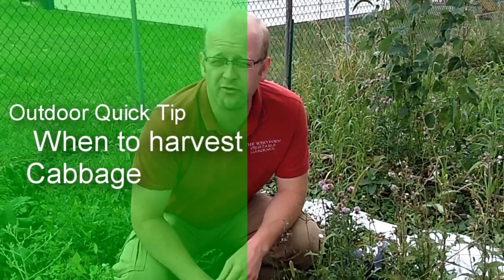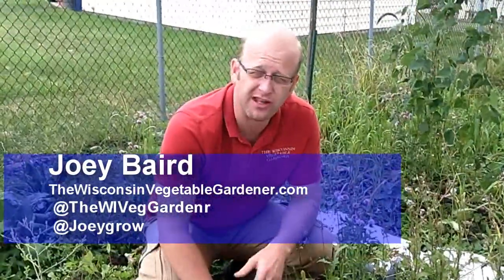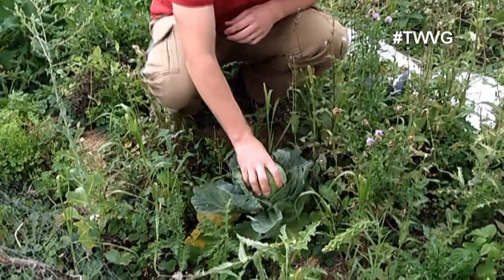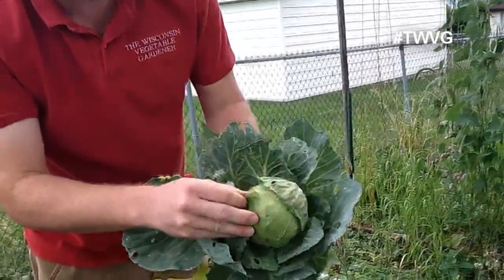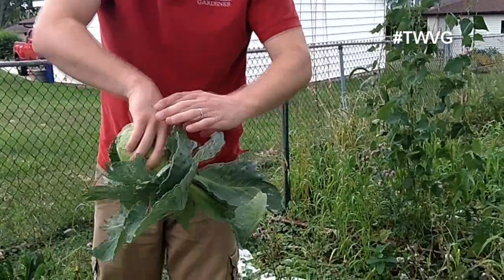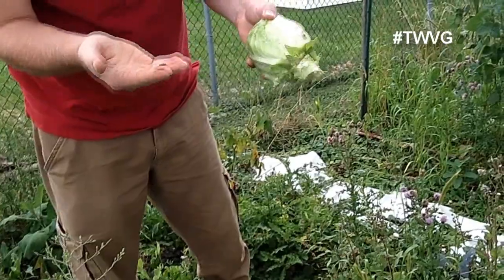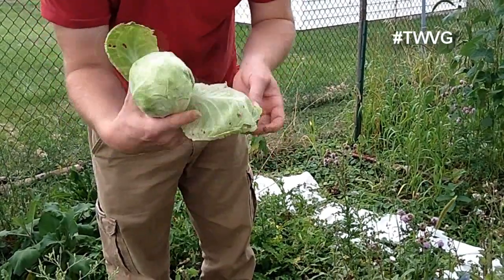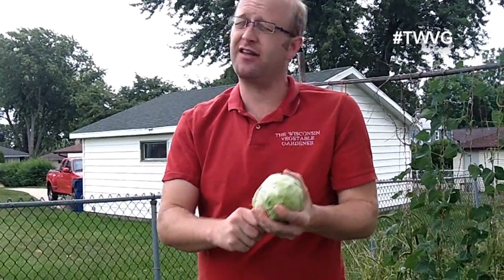When To harvest Cabbage Quick Tip -The Wisconsin Vegetable Gardener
Joey shows what to look for when it is time to harvest cabbage